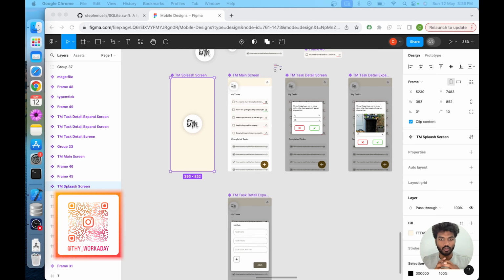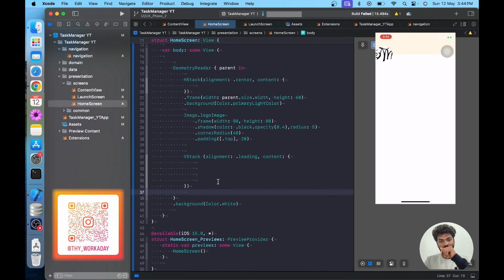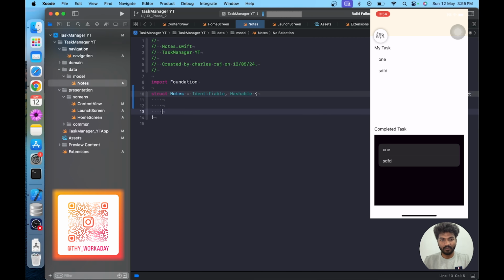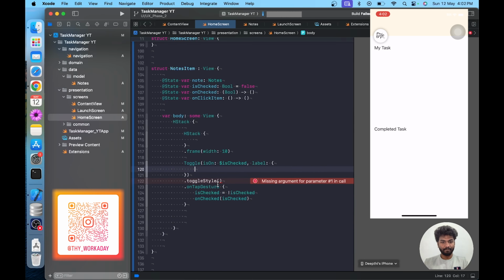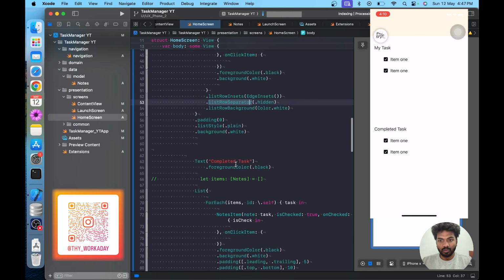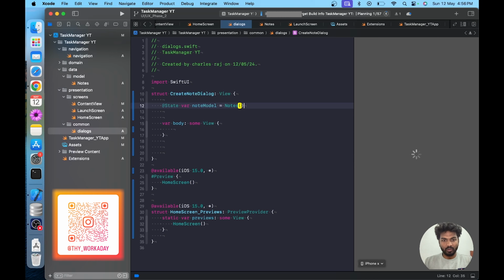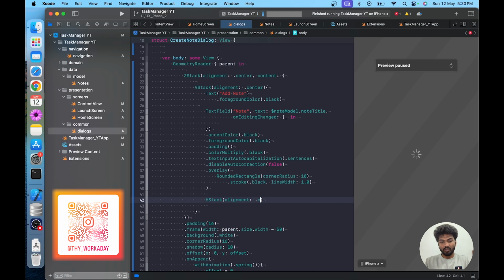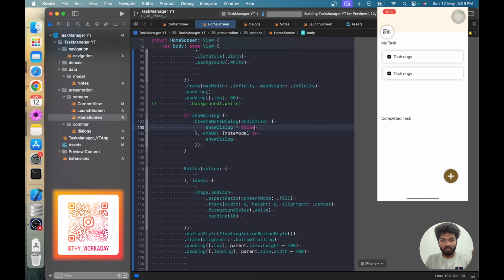SwiftUI App with SQLite from Scratch using Clean code architecture, xcode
Welcome to our new playlist, where we'll embark on an exciting journey to build a robust Task Management application in SwiftUI. This project is more than just coding – it's a comprehensive exploration of clean-code architecture, providing a holistic view of how to structure and organize code for optimal performance and maintainability.

Throughout this series, we'll delve into the intricacies of clean architecture, unveiling the full spectrum of its benefits and applications. You'll witness firsthand how to elegantly handle data and streamline data processing, ensuring an efficient and seamless user experience.

One of the key highlights of this series is the integration of a SQLite Database into our SwiftUI project. We'll demonstrate step-by-step how to implement this powerful database technology, empowering you with the skills to leverage SQLite for your own projects.

Join us as we navigate through the intricacies of clean-code architecture, uncovering the secrets to building scalable and maintainable software solutions. Whether you're a seasoned developer or just starting your coding journey, this playlist promises to equip you with invaluable insights and practical knowledge.

Ready to elevate your SwiftUI skills and master the art of clean-code architecture? Don't miss out on this transformative learning experience!